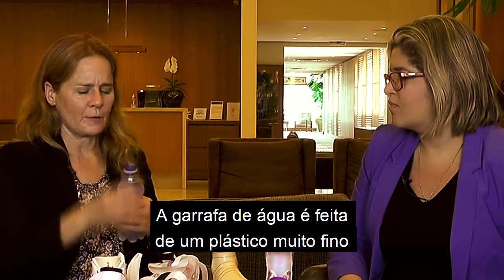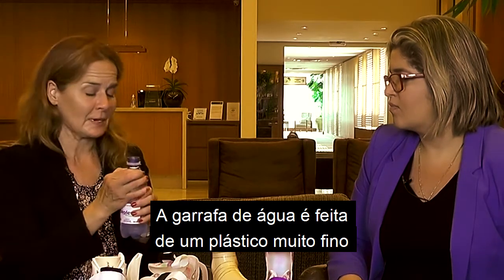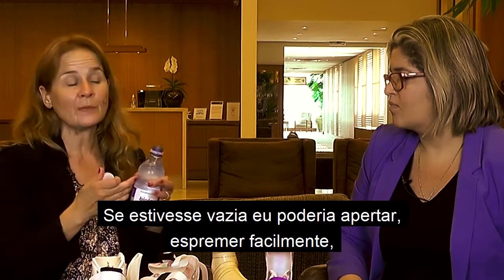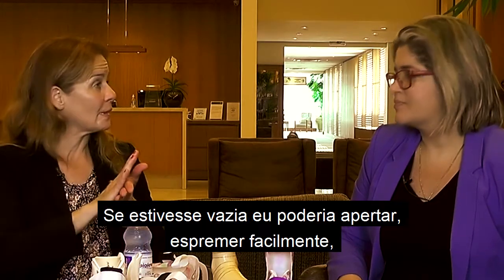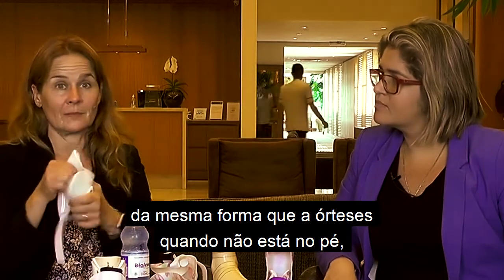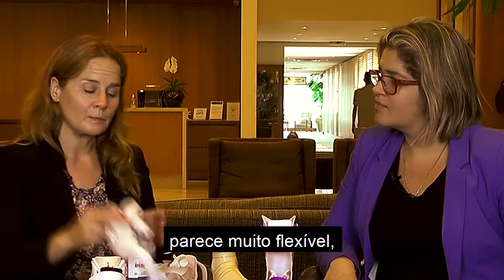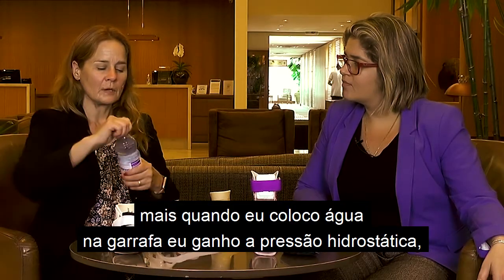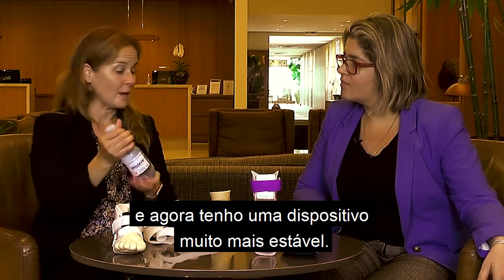O MOTIVO DO SEU FILHO NÃO USAR AS ÓRTESES RÍGIDAS? | FISIOVITAL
Segundo a ortopedista infantil Anne Paré, devido ao fato que as órteses rígidas, empurram o pé em 2 ou 3 lugares para alinhar o pé, e isso é muito desconfortável para a criança.

ENTRE EM CONTATO

► Profissionais de Saúde tem um valor especial pelo WhatsApp.

VISITE NOSSOS SITES

PARCEIROS

► TheraTogs
► SureStep
► Fabrifoam
► VitalTape
► Adaptadores de Escrita